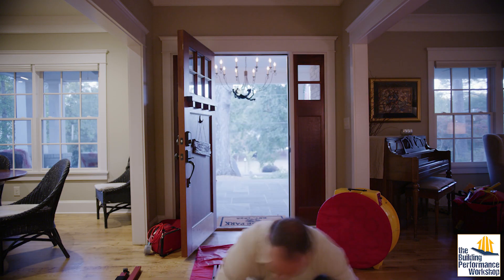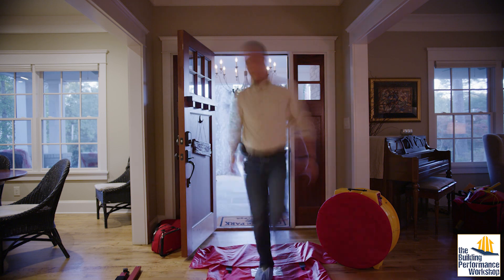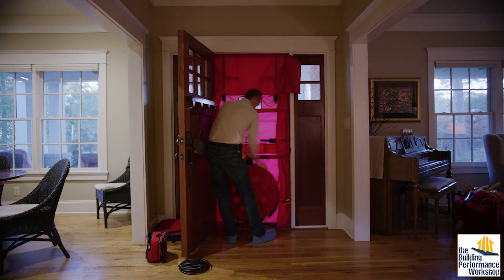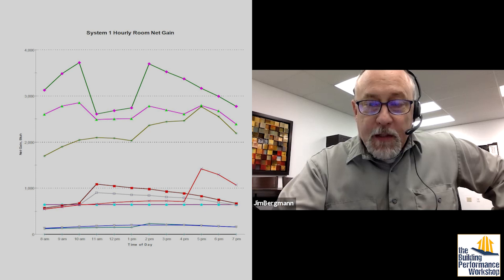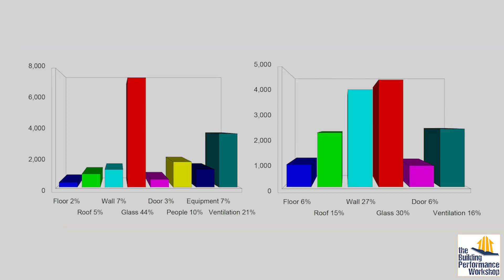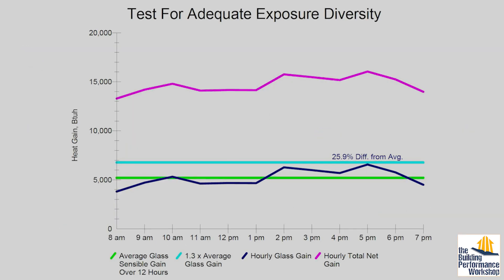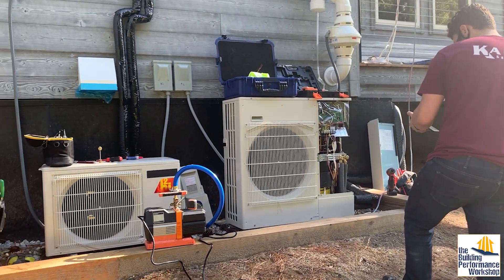Roasting the Home HVAC Industry on National TV: Technicians vs. Mechanics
HVAC technicians will someday be the masters of the science of homes, but right now it's not looking too hot. Hear from Jim Bergmann, one of the world's HVAC legends, why most HVAC installs are wrong from the minute the load calculations are started using Manual J, Manual S, and Manual D without using a blower door first.